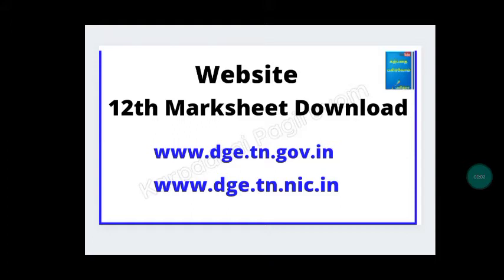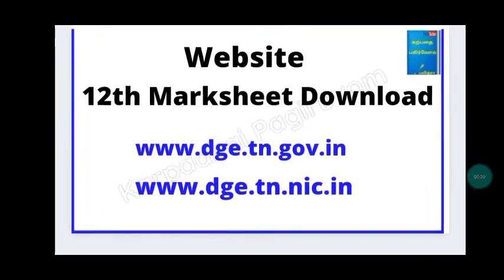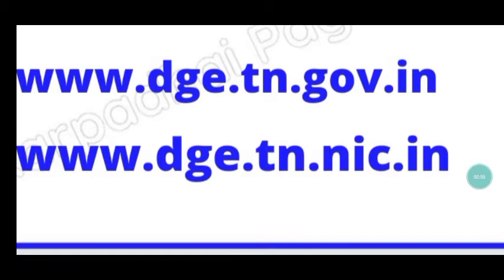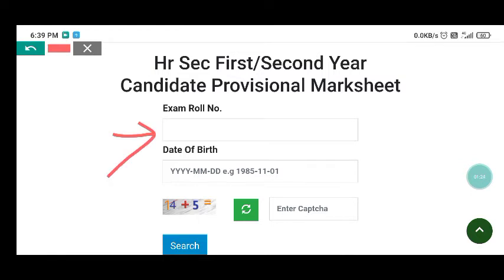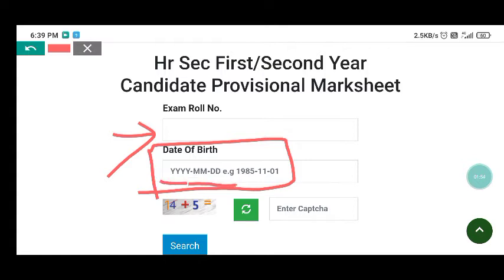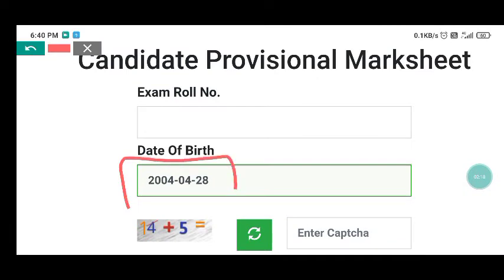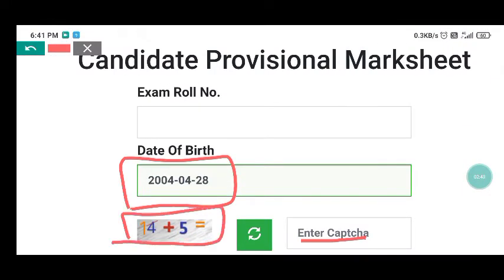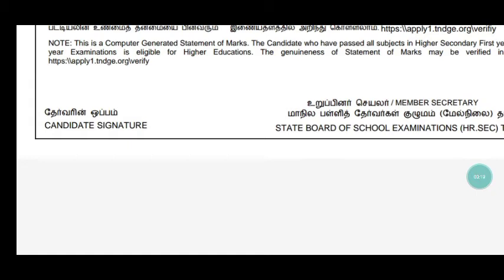How to Download 12th Provisional Mark sheet /Important news 🔜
How to Download 12th Provisional mark sheet in tamil.